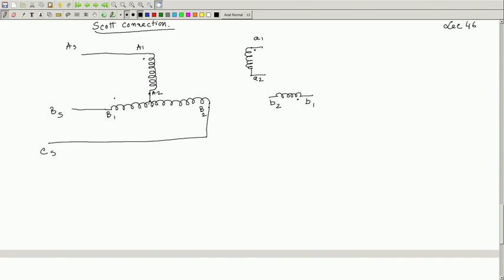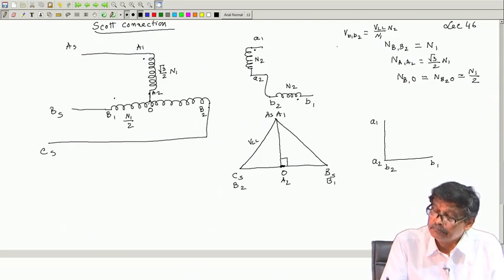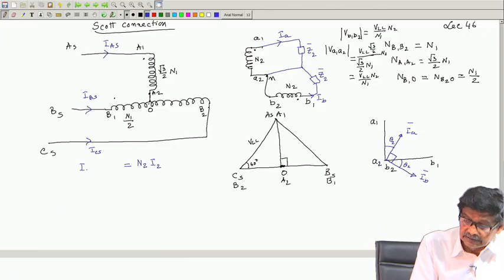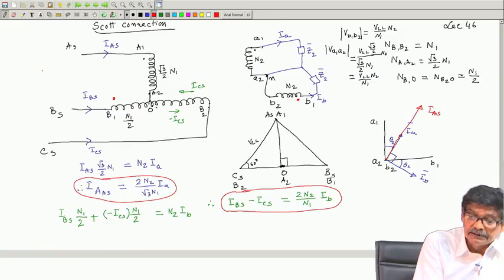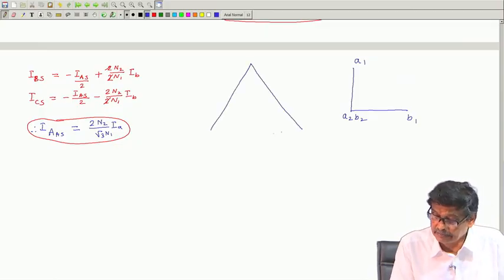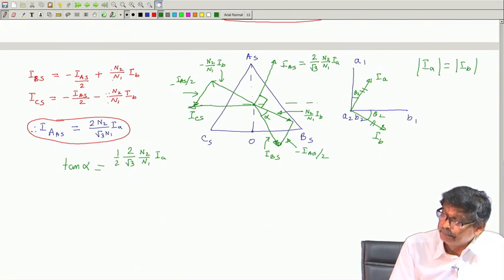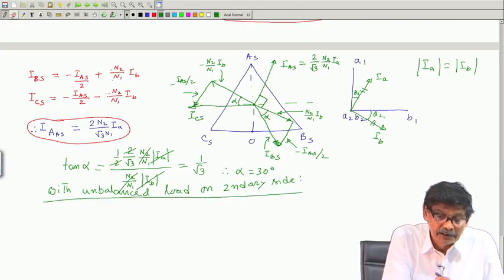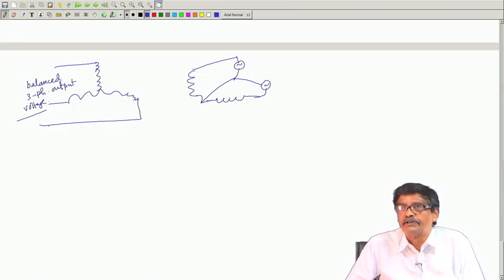Lecture 46: Scott Connection (Contd.)